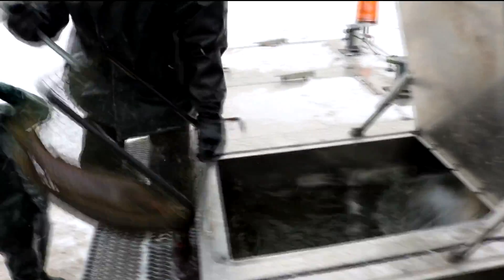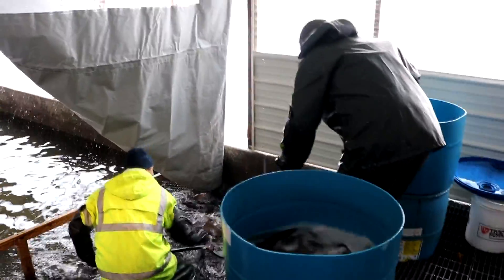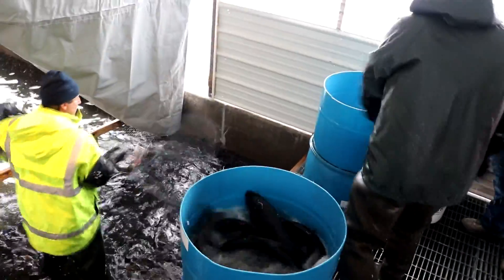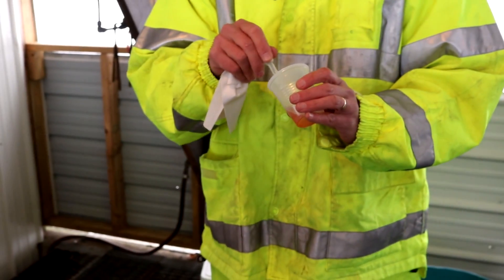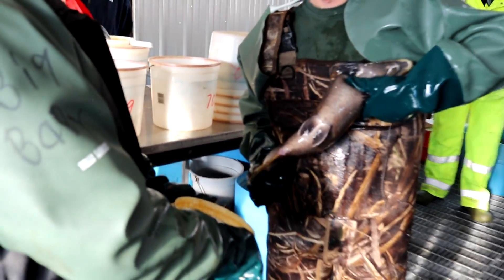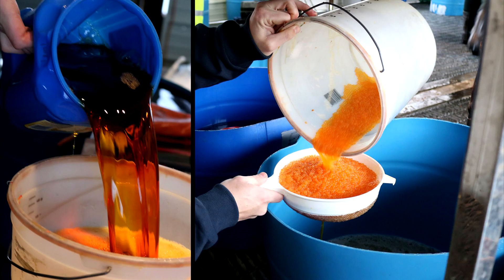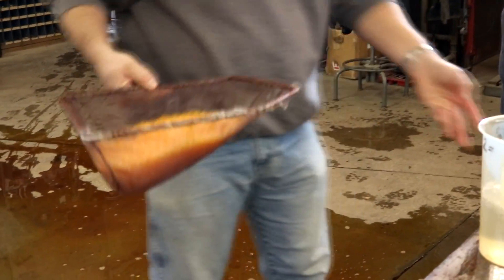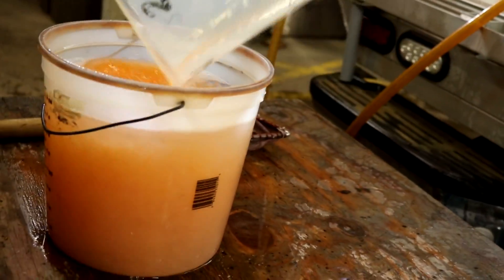What Happens at a Fish Hatchery?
Ever wonder what happens at a fish hatchery? FishUSA had the opportunity to check out it all out at the Fairview Culture Station. Watch this and learn about the process!